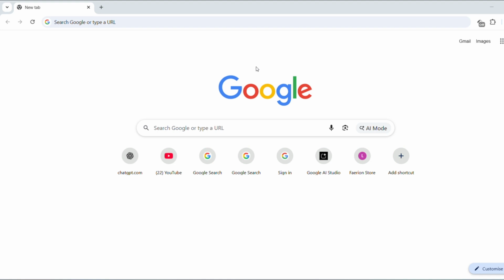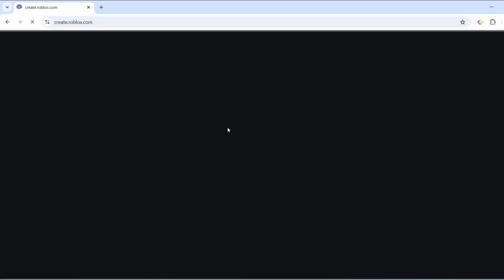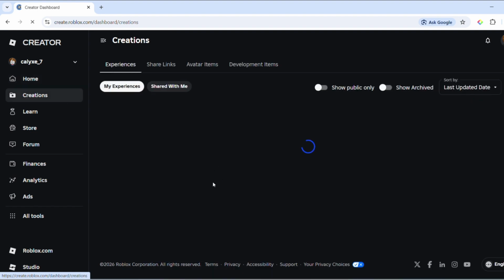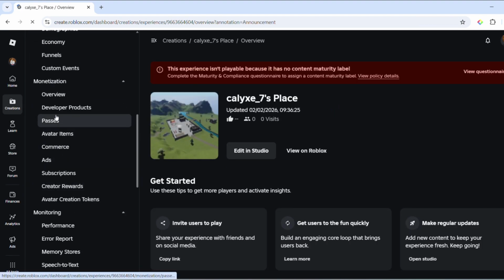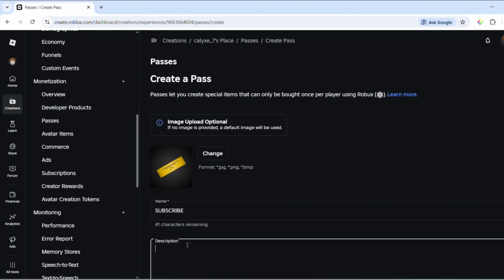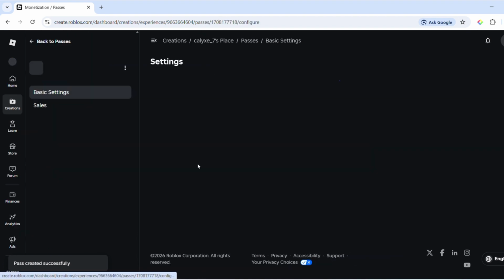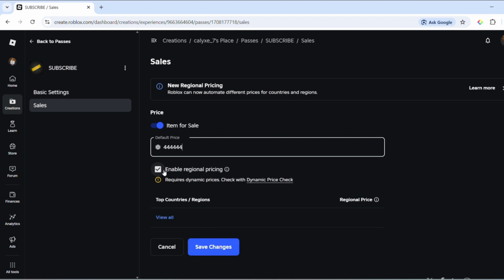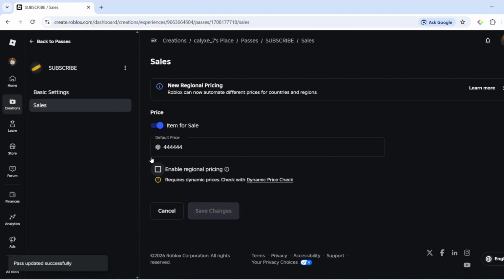How to Make a Gamepass In Pls Donate 2026 (TUTORIAL GUIDE)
In this 2026 tutorial guide, you’ll learn how to make a Gamepass in Pls Donate step by step. If you want to receive donations in Roblox using Pls Donate, creating a Gamepass is the correct way to set it up.

This guide walks you through the full process, from creating the Gamepass inside your Roblox experience to setting the price and making it appear on your Pls Donate stand.

In this video, you’ll learn how to:

Create a Gamepass in Roblox

Set the correct price for your Gamepass

Upload an image and configure settings

Fix common issues if it doesn’t show up